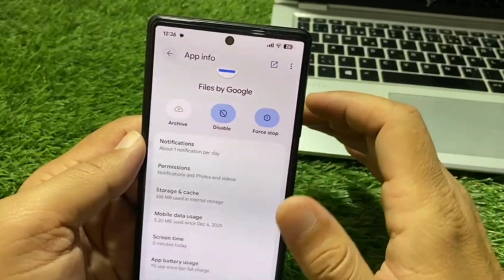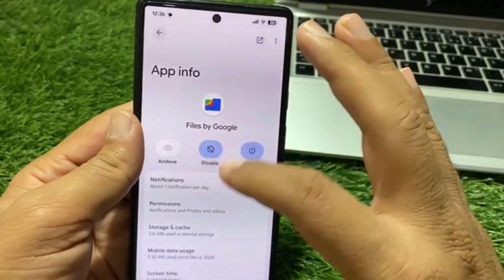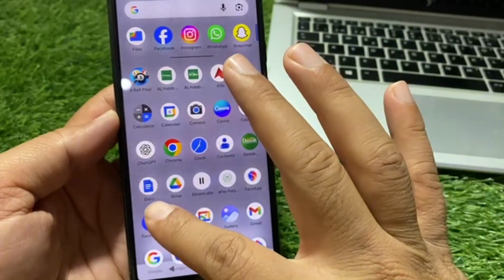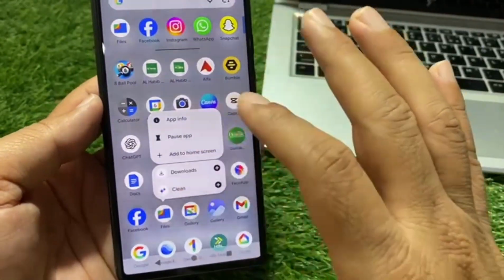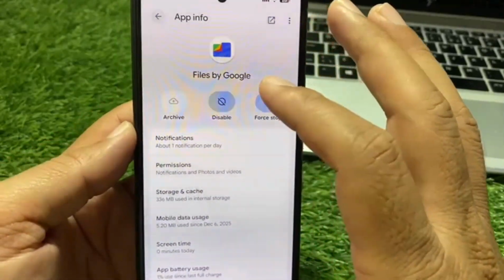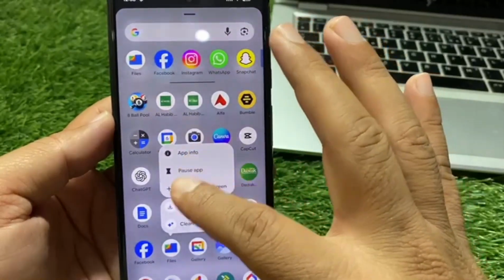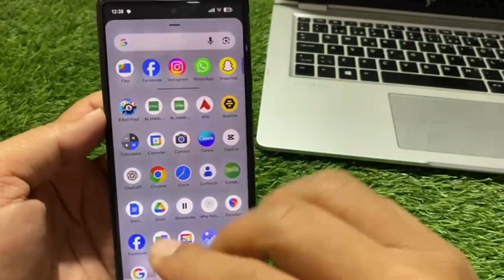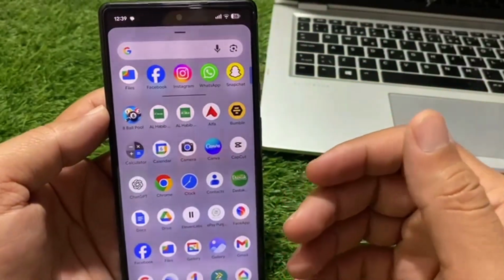How To Uninstall Apps On Android That Won't Uninstall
Are you trying to remove an app from your Android phone but it just won’t uninstall? In this video, I’ll show you how to uninstall apps on Android that won’t uninstall using simple and effective methods. Some apps become device administrators, system apps, or have special permissions that prevent them from being removed normally. Don’t worry — I’ll guide you step-by-step on how to disable those permissions and delete the app safely.

You’ll learn how to remove stubborn apps through Settings, Safe Mode, Device Admin settings, and other easy tricks. This guide works for most Android phones including Samsung, Xiaomi, Oppo, Vivo, and more.

If you’re dealing with a stuck, hidden, or stubborn app, watch this video to free up storage and keep your phone clean and secure.